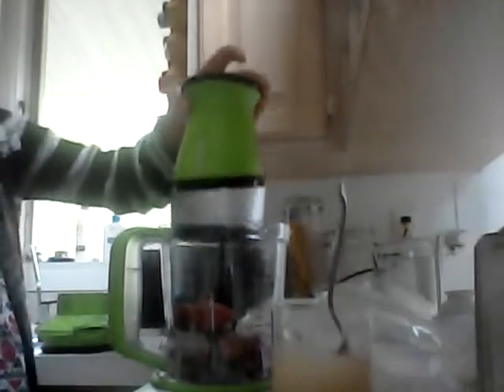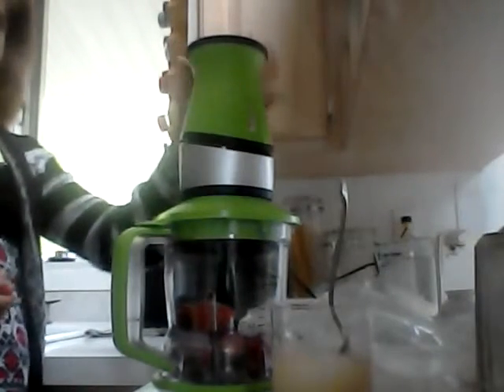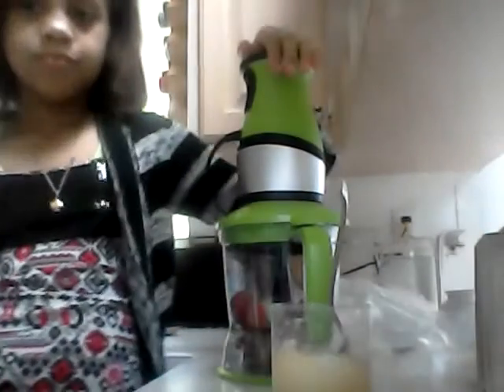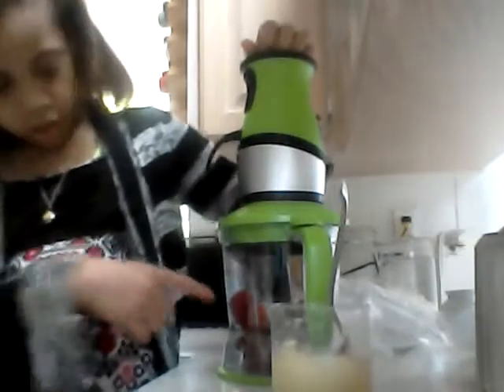How to kinda make sherbert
I TASTE AMAZING!